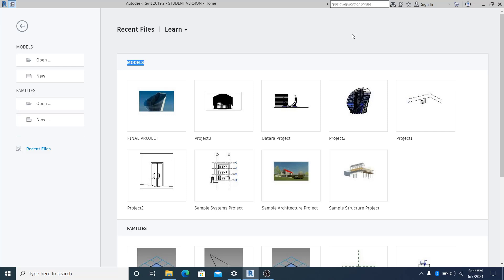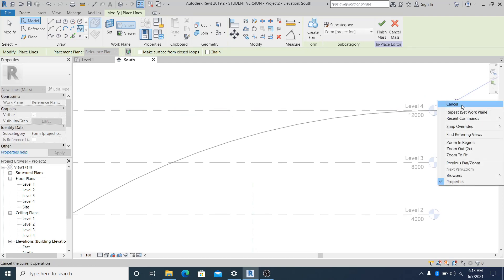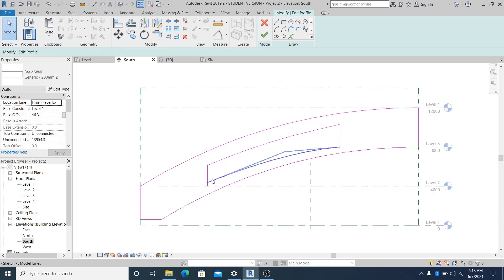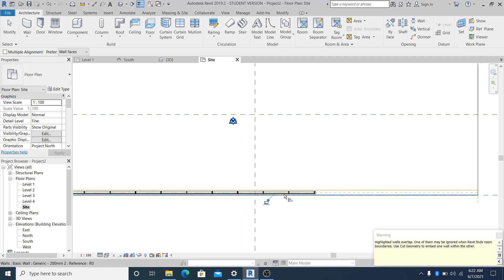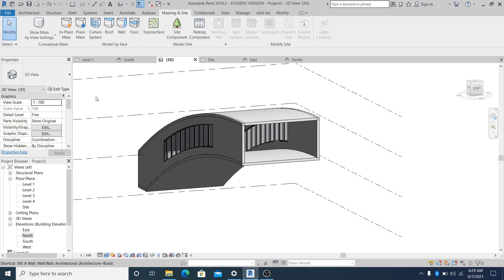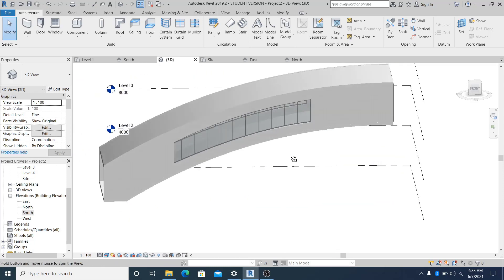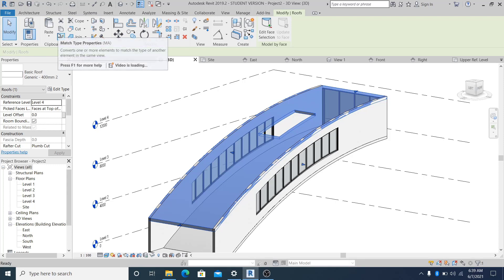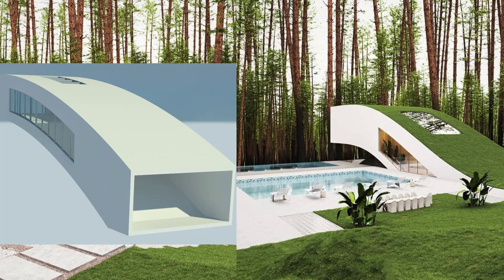Revit Mass Aesthetic Sculptural Architecture Tutorials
A simple Concept Tips& Tricks Revit Creating (Aesthetic Sculptural Architecture (Family)(Building Shape) tutorial showing you how to easily creat , then modify those as you need.